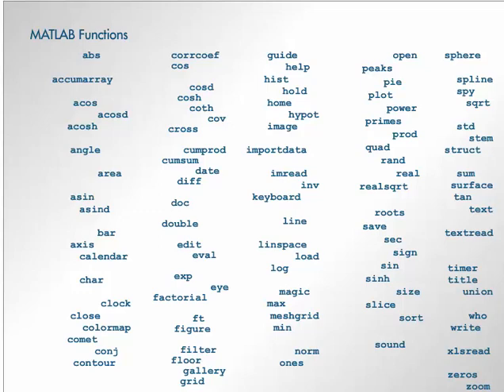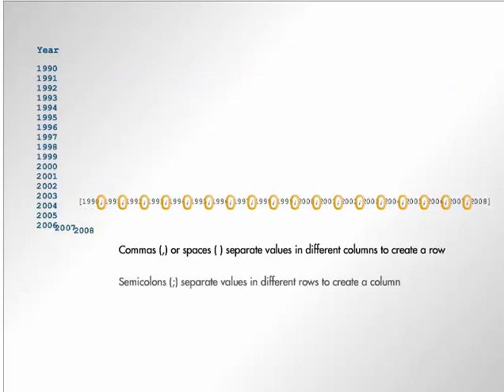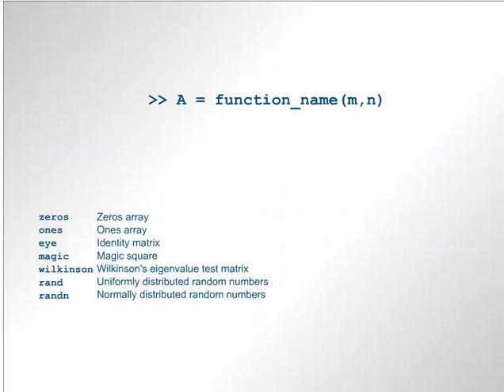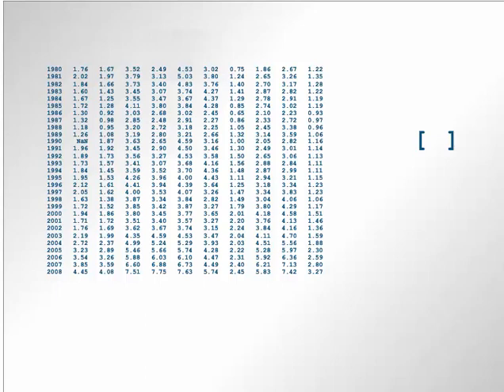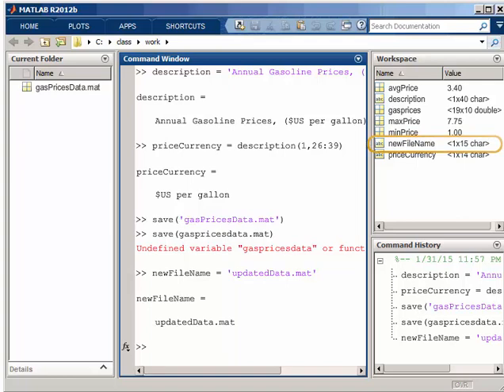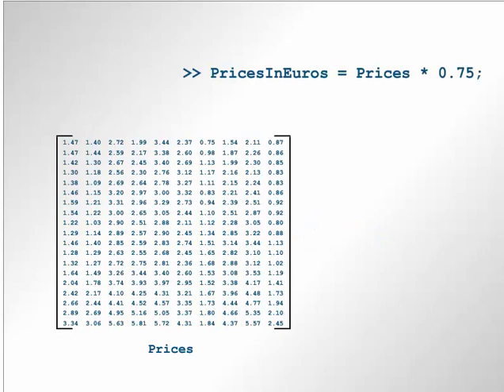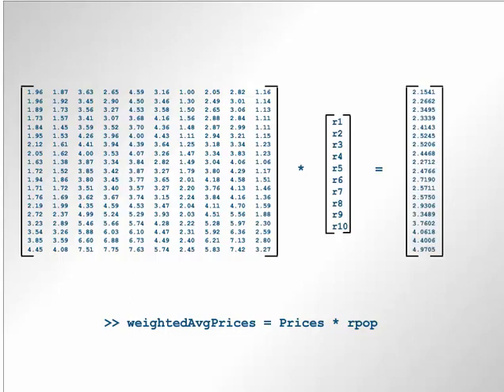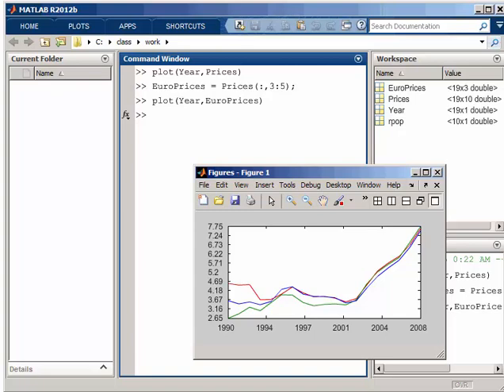Chapter 2 part 2 Vector and Matrices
Vectors Matrices